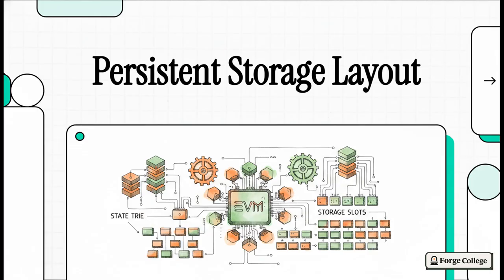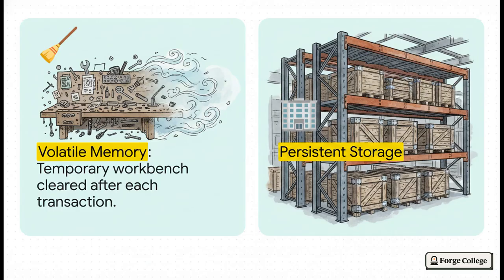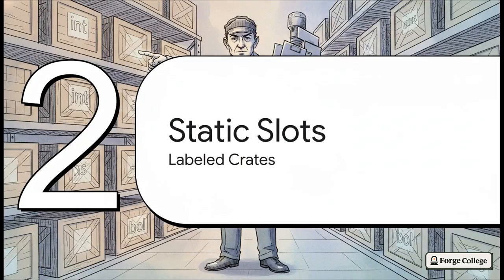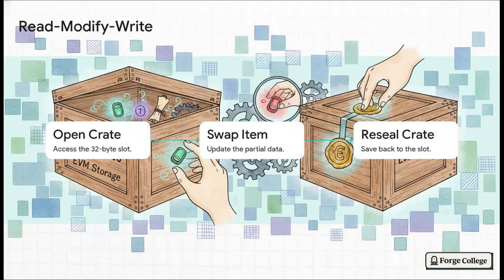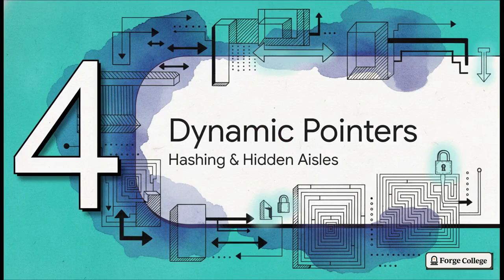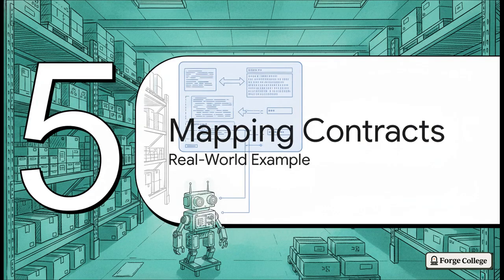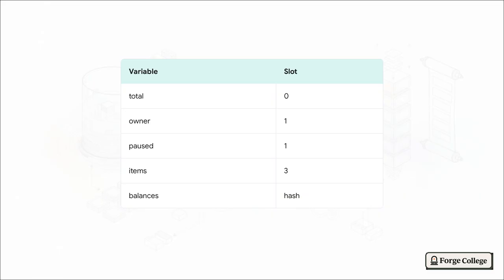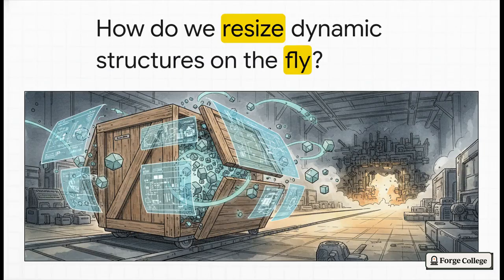Persistent Storage Structures and Layout — Forge College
How does the EVM organize a contract's persistent state across 2^256 possible slots, and why does that layout matter for correctness and gas? Understanding storage layout is essential for reading on-chain state, optimizing gas, and reasoning about dynamic data structures.

In this lesson you will learn the canonical model the EVM exposes for persistent storage: an indexed map of 256-bit slot indices to fixed 32-byte slot values. We'll explain how statically declared state variables are assigned concrete slot indices in declaration order and how multiple smaller variables can be packed into a single 32-byte slot following strict alignment rules (packed from low-order bytes upward). You'll learn how dynamic declarations (like dynamic arrays and mappings) compute their storage locations using deterministic hashing (keccak256-based addressing), and how to trace basic read and write operations down to exact slot indices. The lesson also covers the gas and cost implications of access patterns and when packing does — and does not — occur.

Beginner-level learners who know basic Solidity or EVM memory concepts and want to understand how long-term contract state is laid out and accessed. No advanced cryptography required—just curiosity about how storage maps to slots.

- The slot map model: 256-bit slot indices and 32-byte slot values
- Static allocation: how declaration order maps to slots and deterministic layout rules
- Storage packing and alignment: packing small variables, low-order byte ordering, and packing exceptions
- Dynamic allocation: how arrays and mappings compute slot addresses using keccak256-based hashing
- Reading and writing storage slots and the gas/cost implications of different access patterns
- Tracing examples: mapping variables and simple struct/array layouts to concrete slot indices

Ready to dive deeper into EVM storage layout and practical examples? Learn more and continue your Web3 education